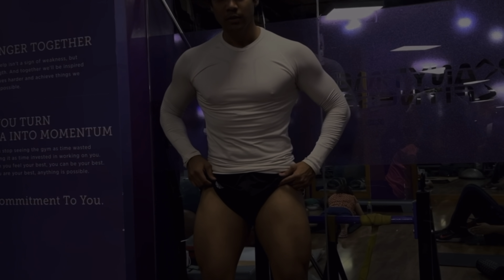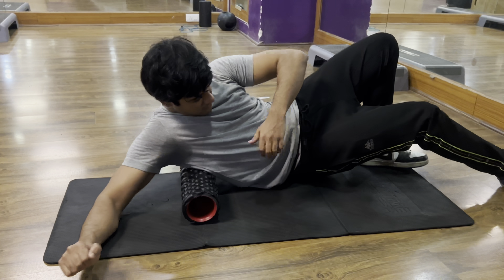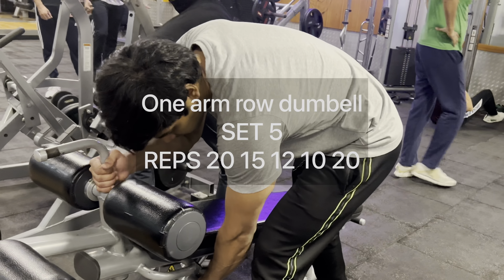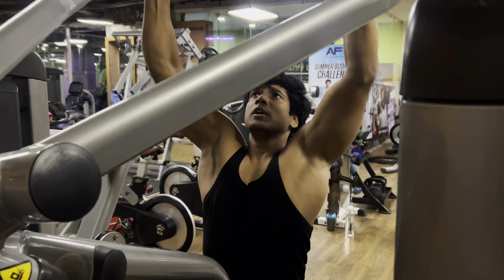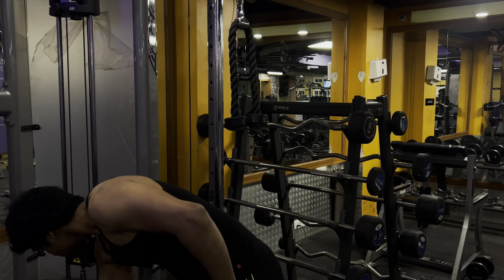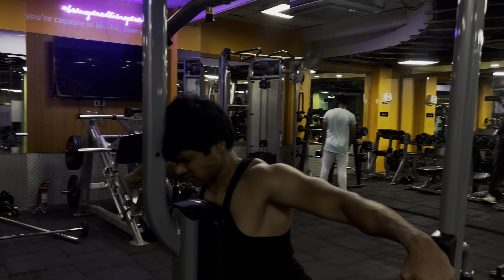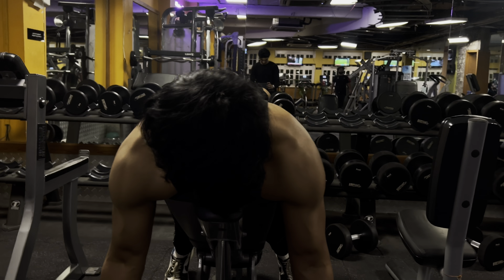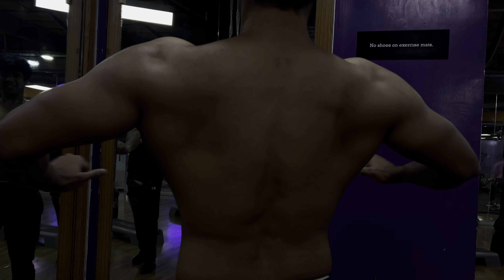My PULL Workout: BACK, BICEPS , REAR DELTS I Push/Pull/Legs Series Ep.3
Pull Day(Back and biceps & Rear delts)
Pull ups
SET 4
REPS MAXIMUM
One arm row dumbell
SET 5
REPS 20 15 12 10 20
Latpull down wide grip
SET 5
Seated row close grip
SET 3
REPS 20 15 20
Straight arm row high pulley
SET 4
REPS 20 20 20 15
Rare delt flys
SET 3
REPS 20 15 12
Barbell biceps curl
SET 4
REPS 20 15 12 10
Incline dumbbell curls
Set 4
REPS MAXIMUM
Superset with
Prone incline dumbbell curl
Set 4
Maximum Reps